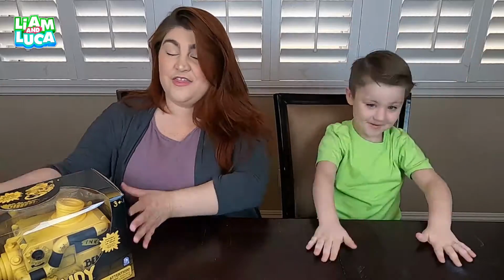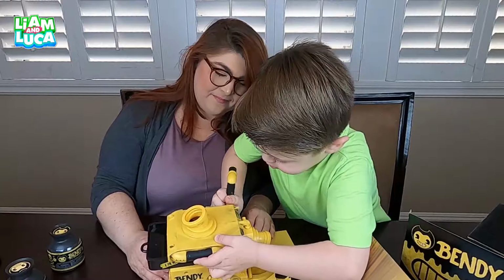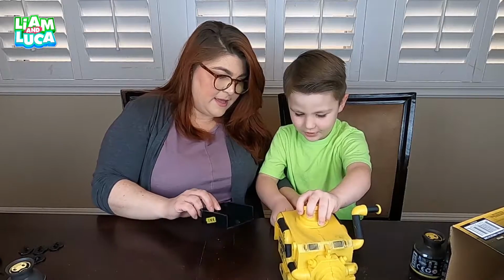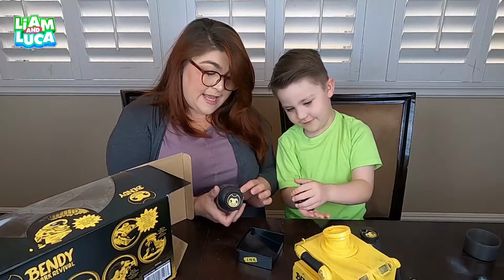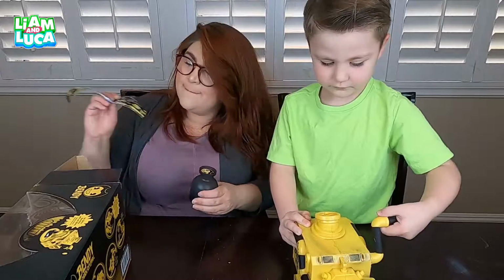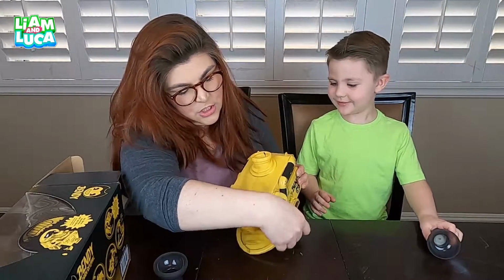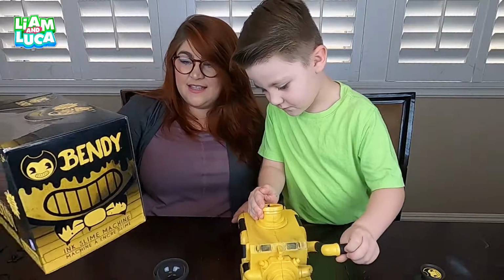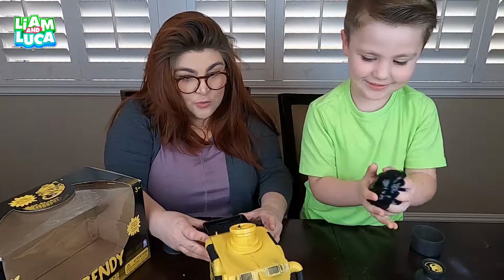Bendy and the Ink Machine - Dark Revival INK MACHINE PLAYSET + Ink Slime Jar Unboxing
Luca has a blast unboxing the Bendy Dark Revival INK MACHINE PLAYSET!